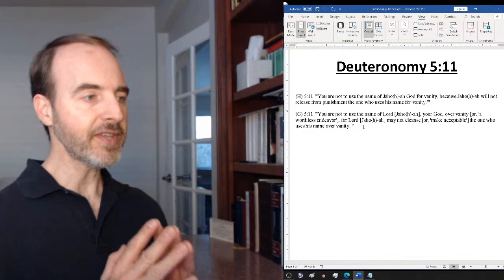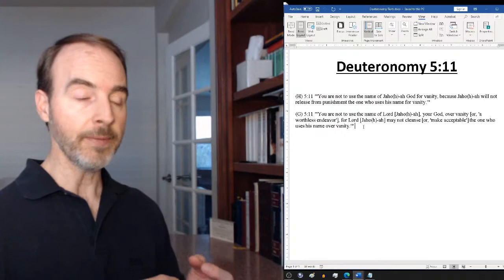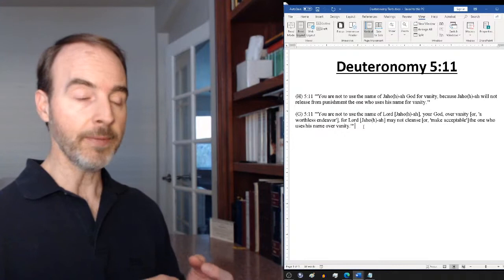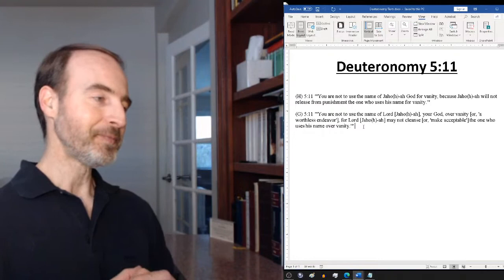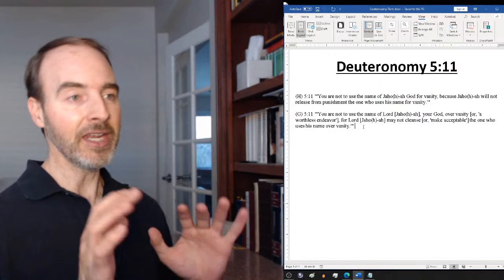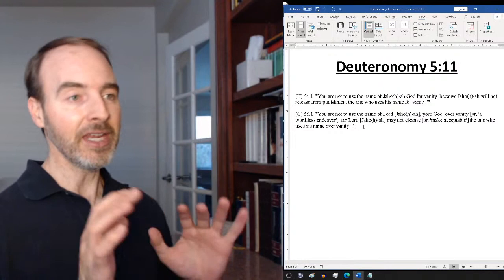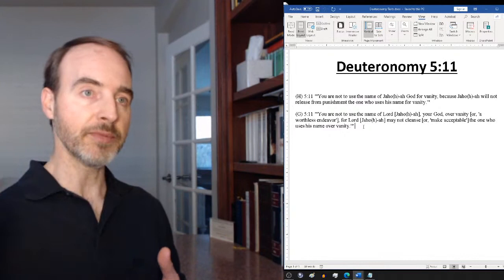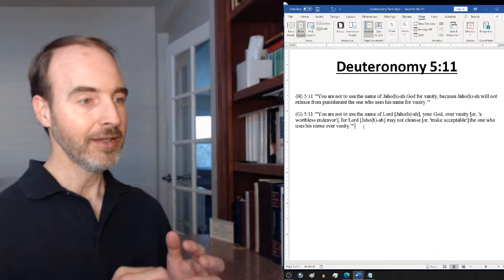Deuteronomy 5:11: Use God’s Name Only for a Good Reason - Text Readings w/ Greg Stafford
The Text Readings (formerly known as “Day Texts”) are usually anywhere from 15-60 minutes. This show involves the translation and meaning of Deuteronomy 5:11.

Here we read the Third of the Ten Commandments given by God through Moses to the Hebrews prior to entering the Promised Land. It tells us something we should never forget when it comes to using the Divine Name. Translations are from the Hebrew (H) and Greek (G) texts.

(H) 5:11 "'You are not to use the name of Jaho(h)-ah God for vanity, because Jaho(h)-ah will not release from punishment the one who uses his name for vanity.'"

(G) 5:11 "'You are not to use the name of Lord [Jaho(h)-ah], your God, over vanity [or, 'a worthless endeavor'], for Lord [Jaho(h)-ah] may not cleanse [or, 'make acceptable'] the one who uses his name over vanity.'"

Read Stafford’s other translations from the Hebrew and Greek texts here (registration required)